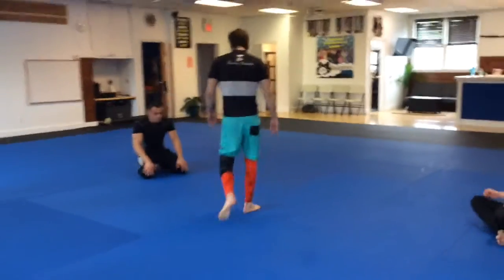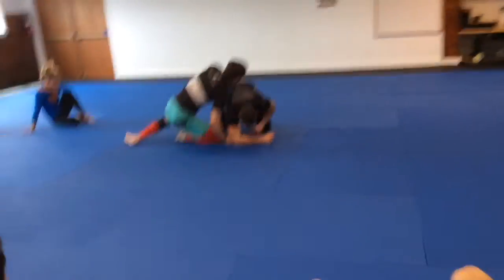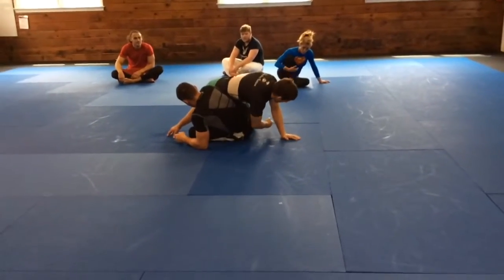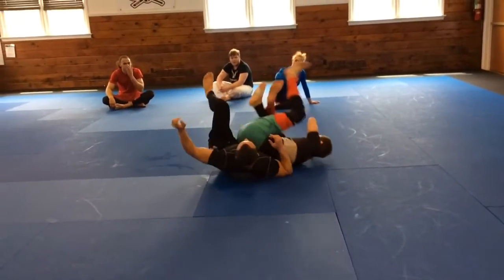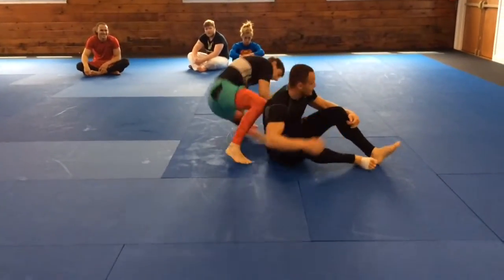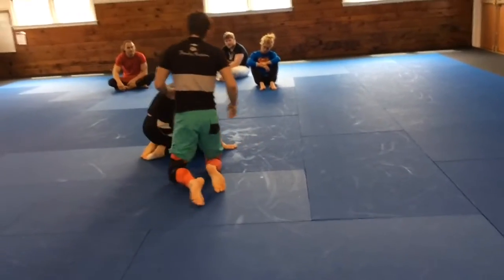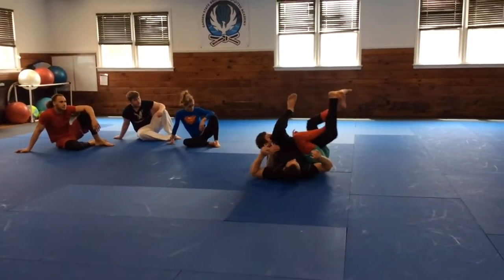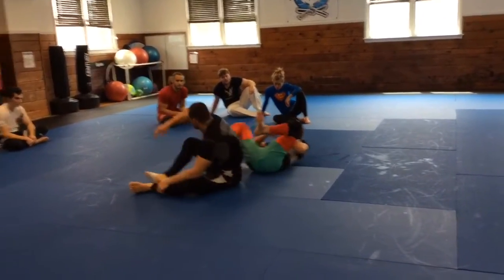Chris Ulbricht Teaches Rolling "Truck" Backtake Against Turtle | BJJ Schools in Monmouth County NJ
Use the rolling back to to set up the "truck" position or to take the back against a opponent who drops to their hip as you're trying to take their back from the turtle position.